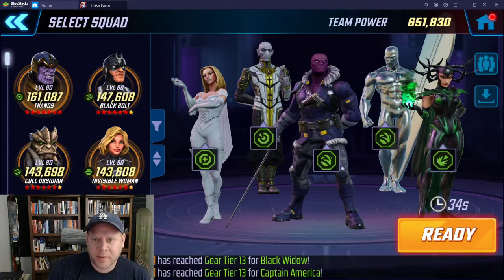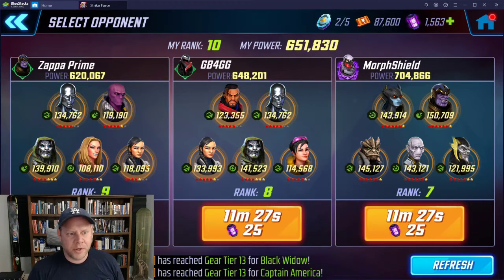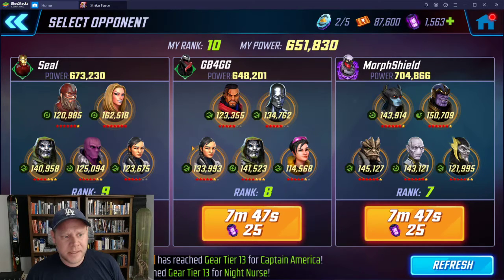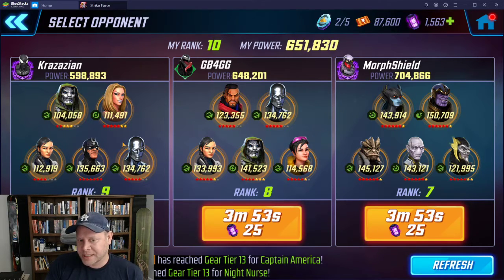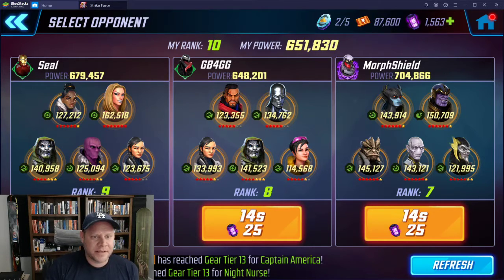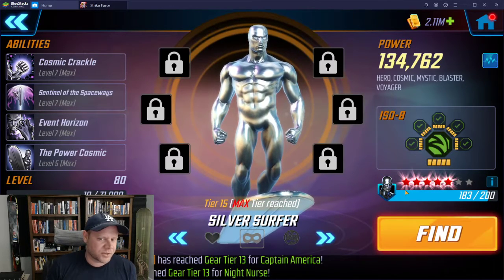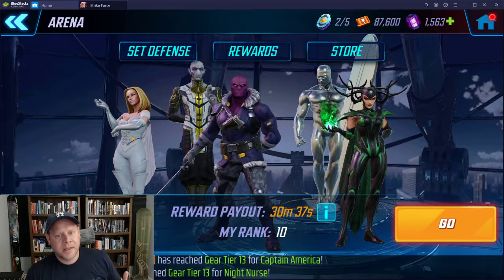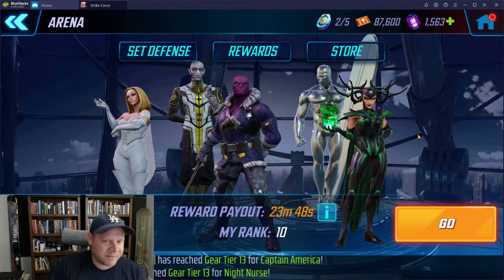Current Arena Meta Tips for Players w/out Kestrel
Hi all,

I don't have a highly built Kestrel or Doom.  In this video I show you how to beat teams with all the new character hotness even though you don't yourself.

I hope this video helps walk you through the current end game arena meta and help understand how to counter some of the high end meta teams you'll run into in your shard.  Arena is evolving pretty quickly, so stay on your toes and keep adjusting your attacking teams to combat what people are running on defense.